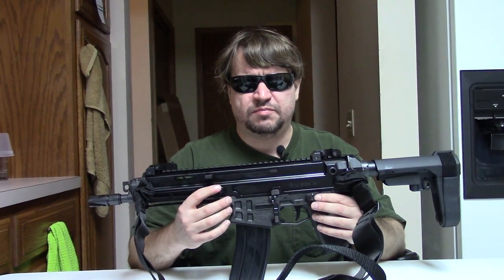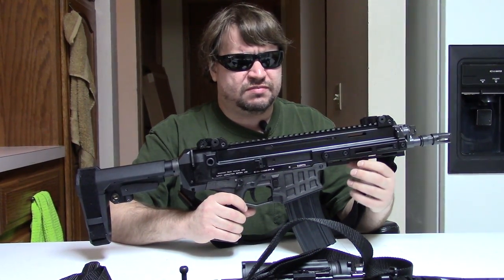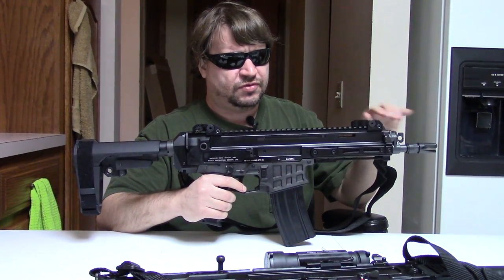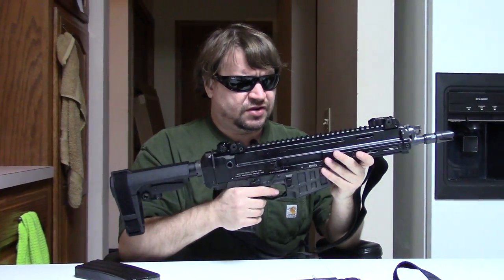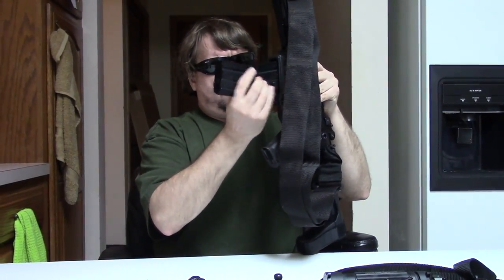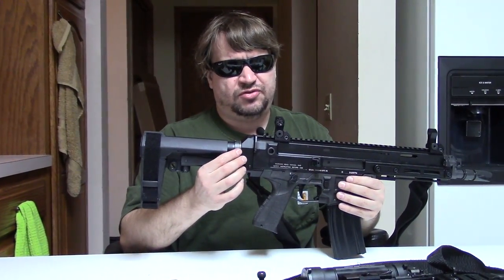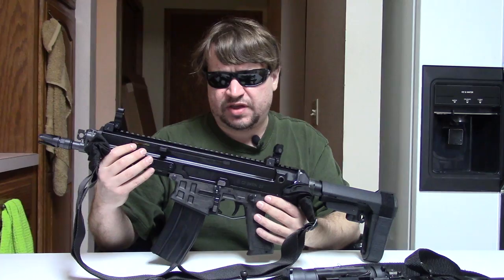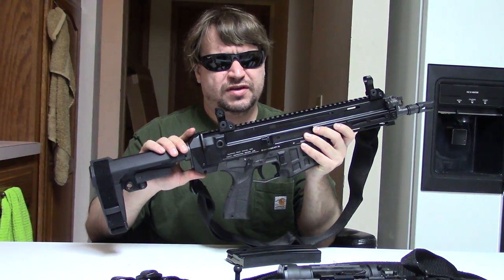Czech Bren 2S Pistol - CZ's Unexpected New Release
Today, we have a preview of something that literally came out of no where and took us all by surprise. This is the CZ Bren 2S pistol, and in the video is the 8" barreled 5.56 NATO caliber variant.
Manufactured in the Czech Republic by Ceská zbrojovka Uherský Brod and imported by CZ-USA, the Bren 2S is a semi-automatic only and civilian legal version of the ultra-modern CZ Bren 2 service rifle.
At the moment, the 2S Pistol is offered in 5.56mm or 7.62x39mm; with either an 8", 11", or 14" barrel.

Here we take a first look, talk a bit about the features, and share our initial impressions. Much more is soon to come though, including a 'Discussion at the Range' comparison with this and the original CZ 805 Bren.